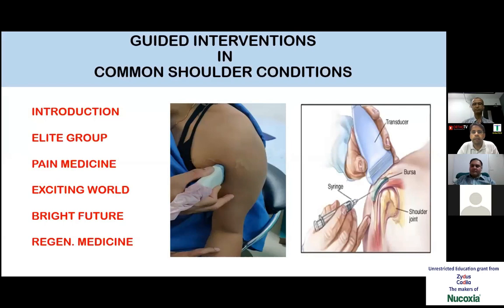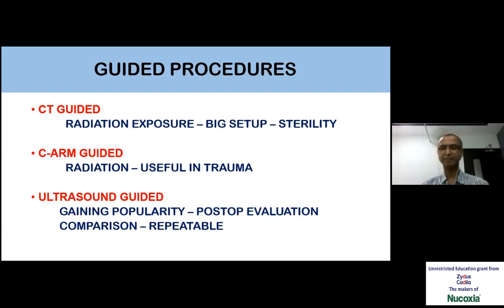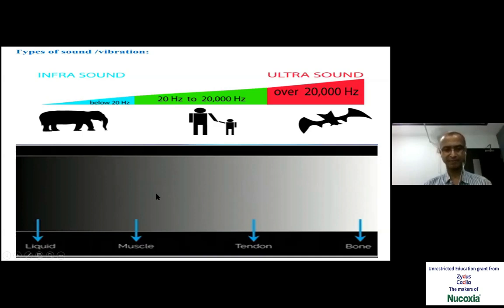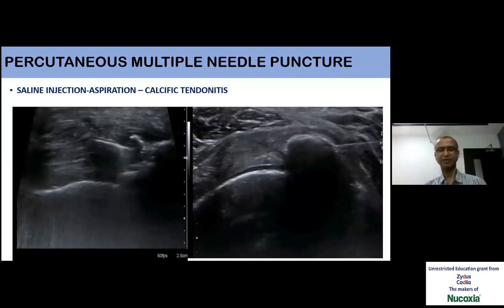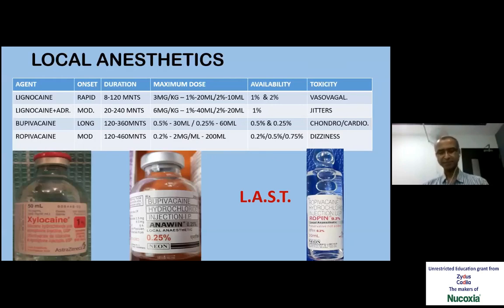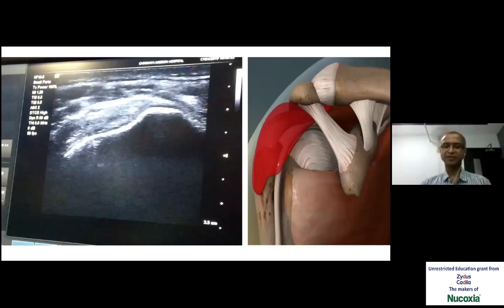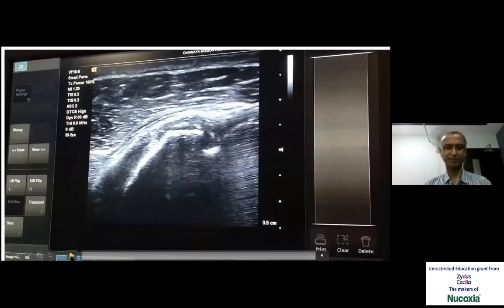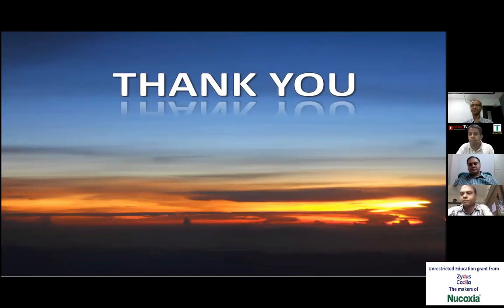Guided Interventions in Common Shoulder Conditions - Dr Madan Temker